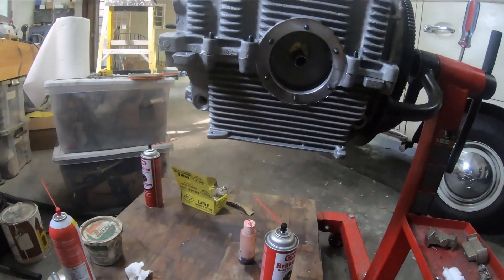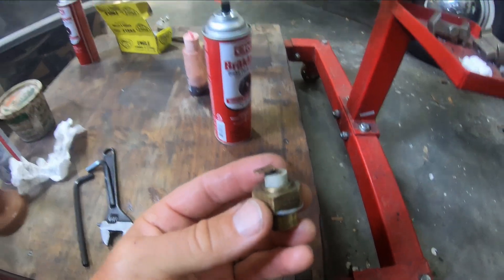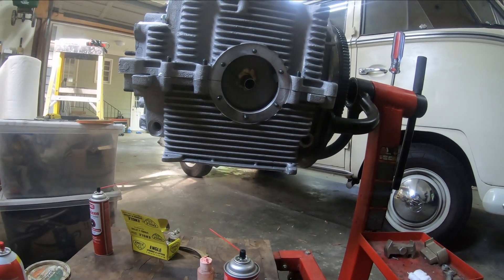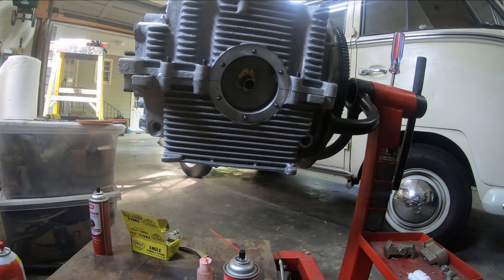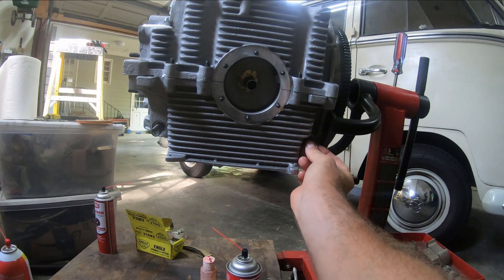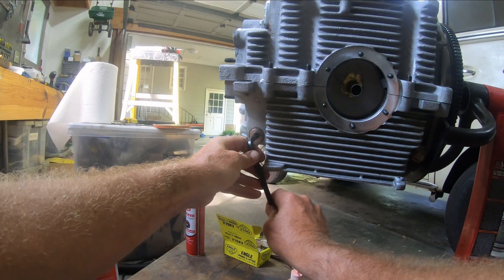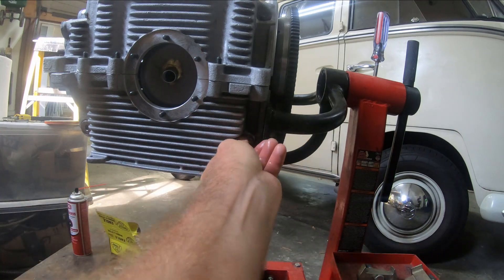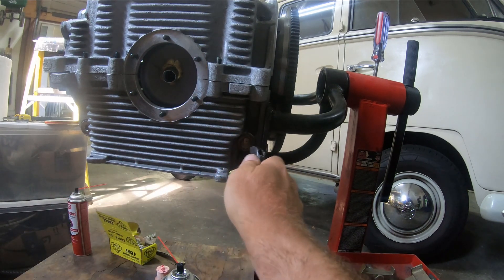2332 VW Air-cooled Stroker Motor - Video 07 - Dual Pressure Relief Valve Setup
Building a Volkswagen 2332 stroker motor from scratch with 94mm pistons and 84mm crankshaft.  This is the setup of the dual pressure relief valves along with the oil temperature sensor.

1966 Deluxe Split Bus - Lotus White